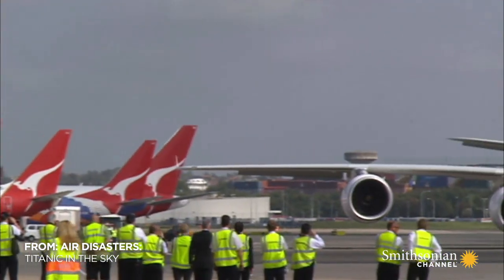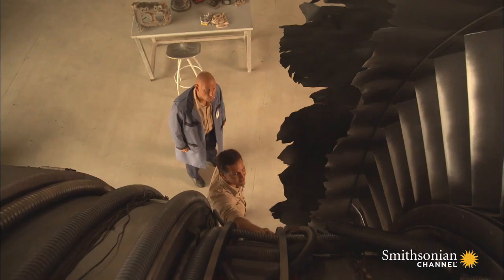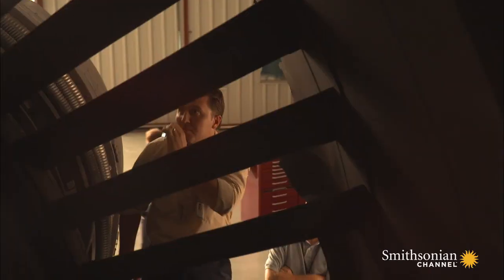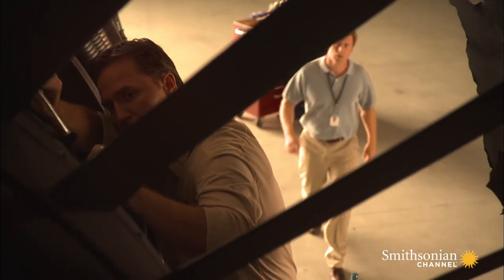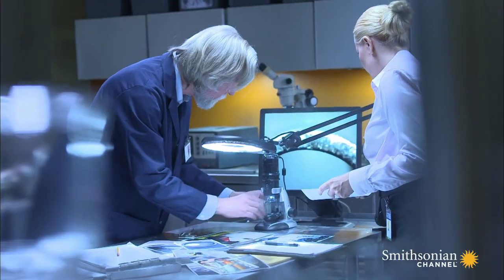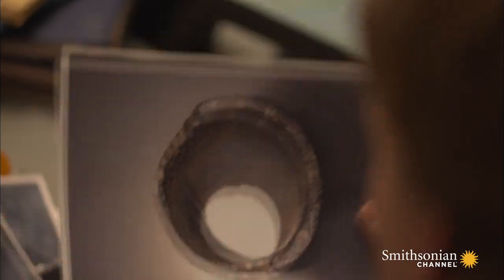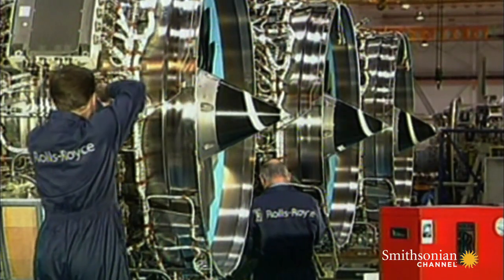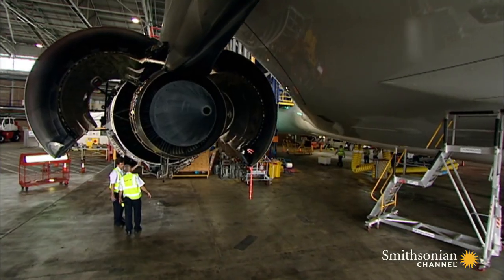This Tiny Pipe Brought Down This Massive Plane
Australian Transport Safety Bureau investigators wanted to know why the A380's Rolls Royce engine on Qantas Flight 32 had failed so dramatically. The answer was both simple and terrifying.